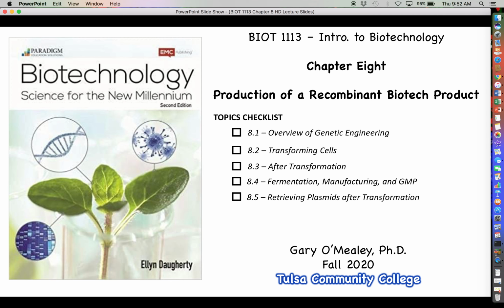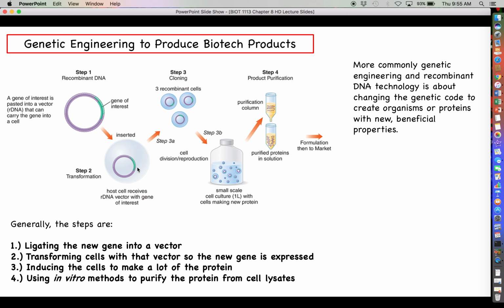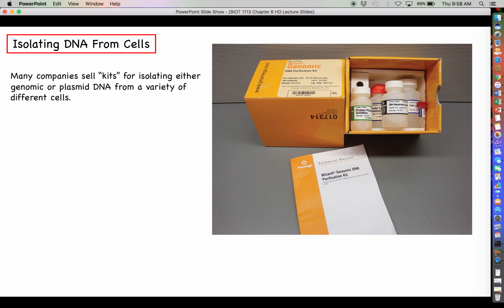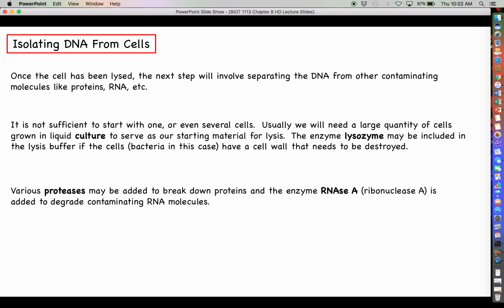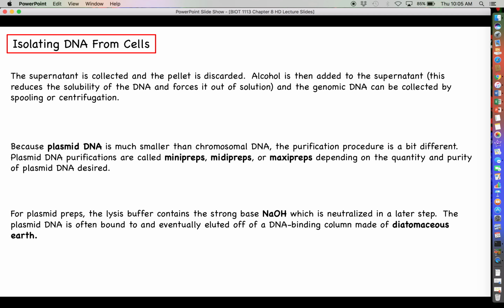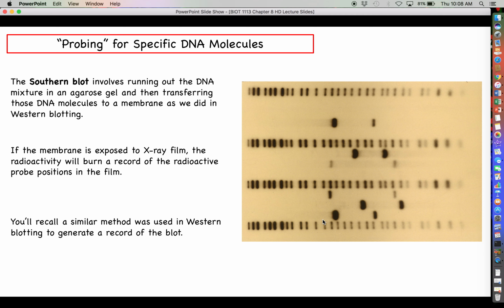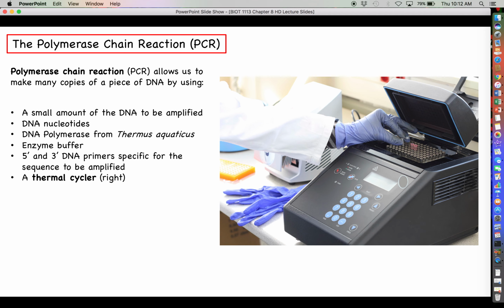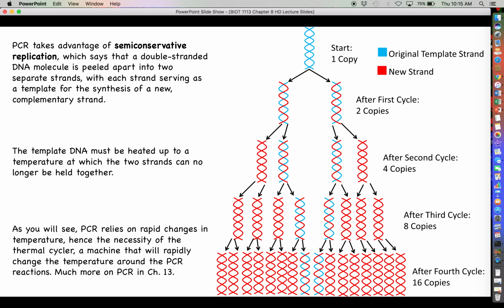Intro to Biotechnology - Chapter 8 - Part 1 - Genetic Engineering